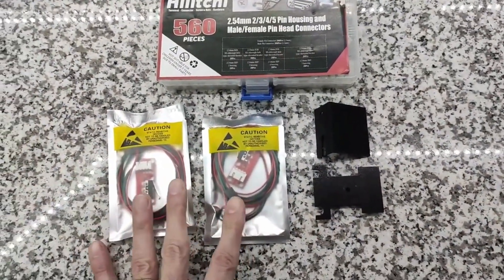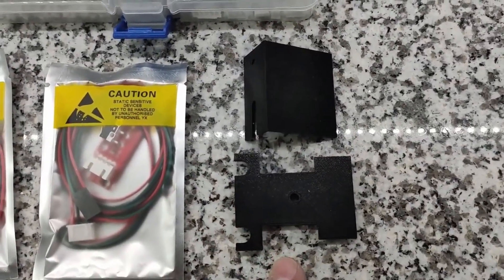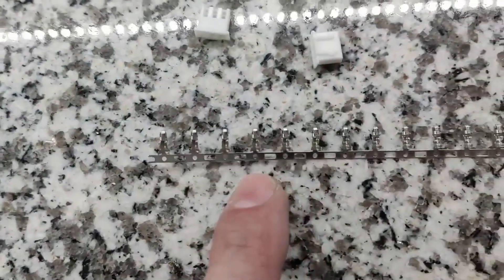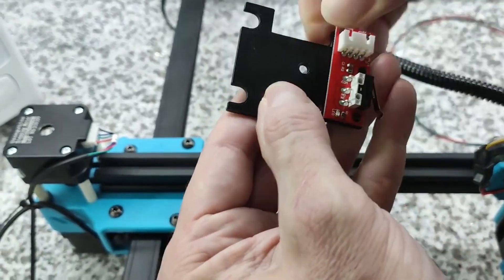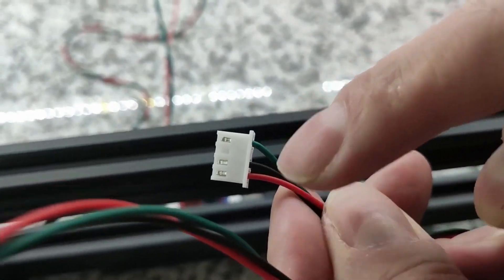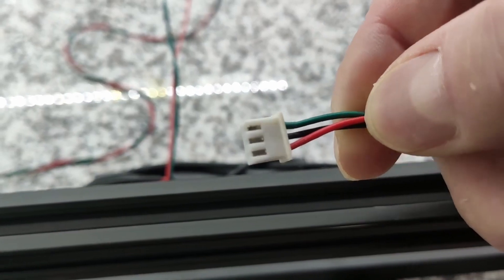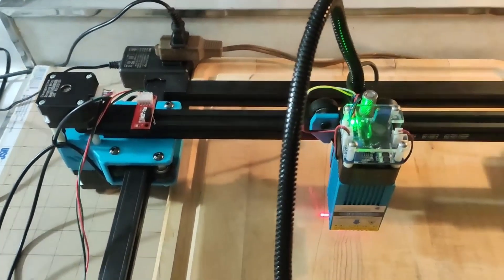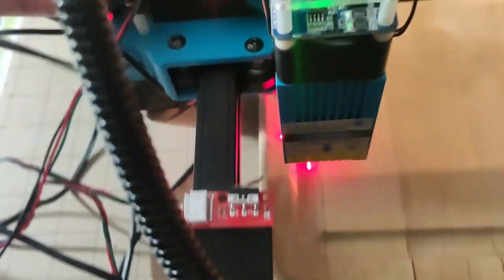TwoTrees Totem-S Limit Switch Installation Instructions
Here is a simple installation instruction video for adding limit switches to your laser engraver. All links are listed below.

Limit Switches

Hilitchi 560Pcs 2.54mm 2/3/4/5 Pin Housing and Male/Female Pin Head Connector Adapter Plug Set Perfectly Compatible with JST-XHP

Twotrees Totem-S 40W Engraver Machine, Laser Engraving Cutting Machine, Compressed Spot LD+FAC (Compressed Spot LD+FAC),Laser Marking for Metal,(60% Pre-Assembled）， Power:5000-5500mw